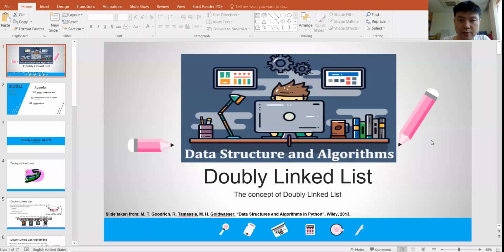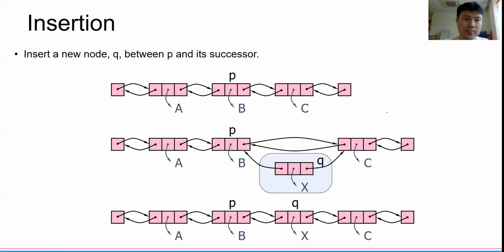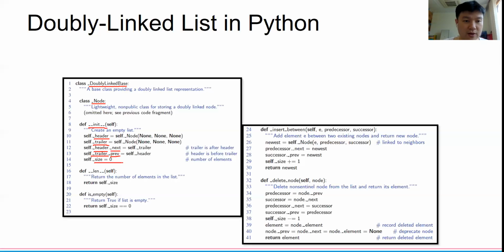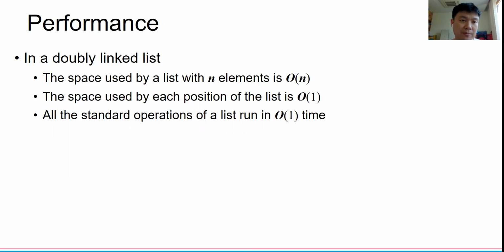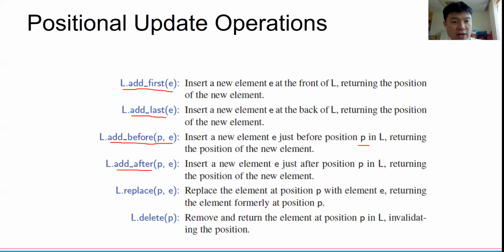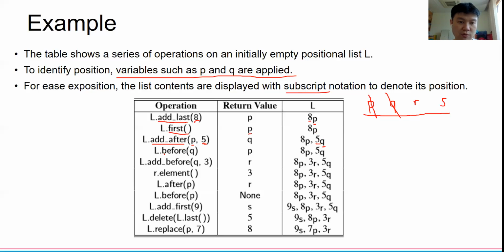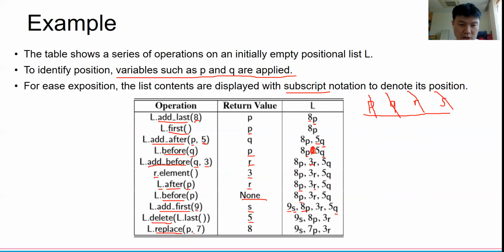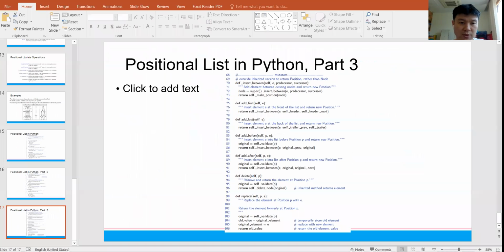[Data Structure] - Week 07 - Doubly Linked List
This is the course of Data Structure and Algorithm related to Doubly Linked List